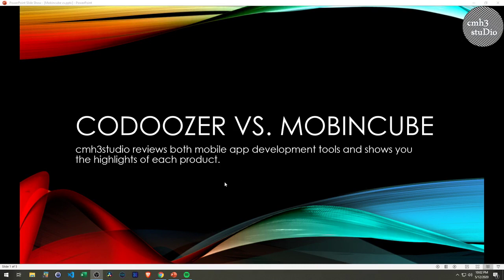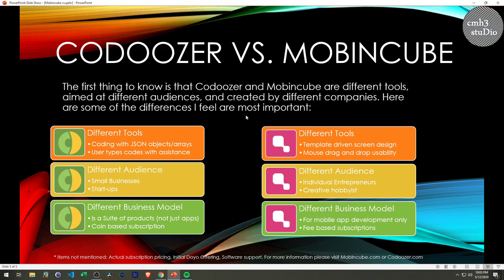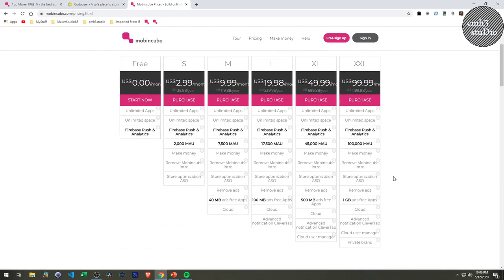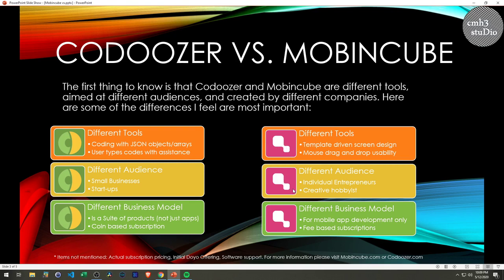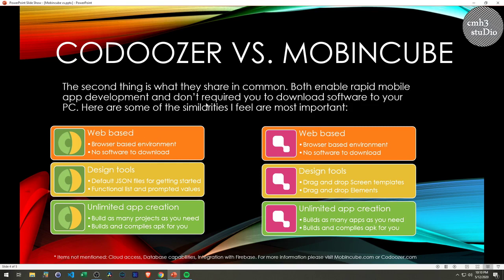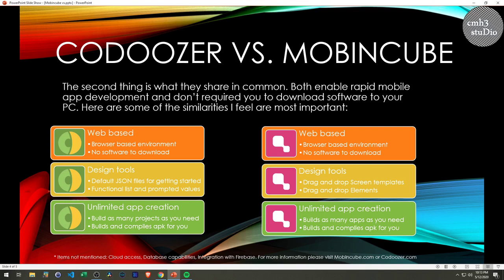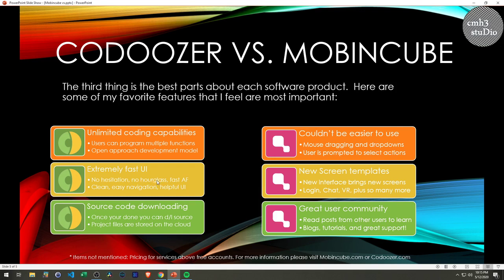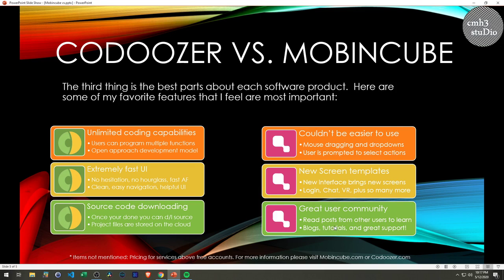cmh3studio || codoozer vs. mobincube || Let's Compare!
A review of both Mobincube.com and Codoozer.com mobile app development tools.
Hear about the differences, similarities, and best parts of each product.